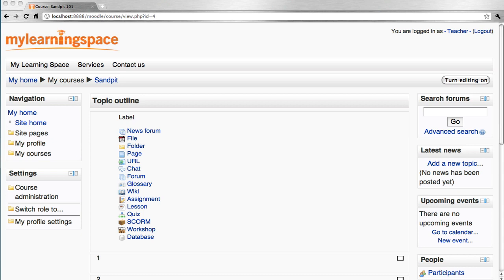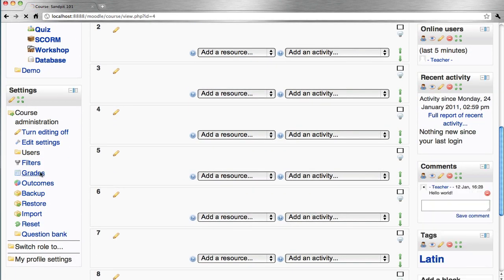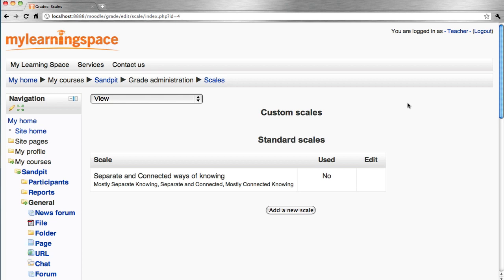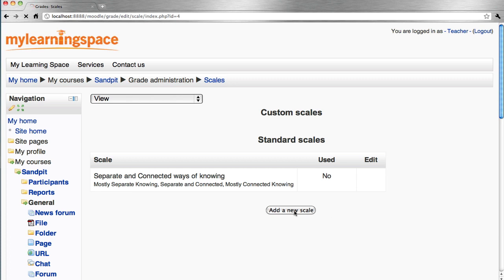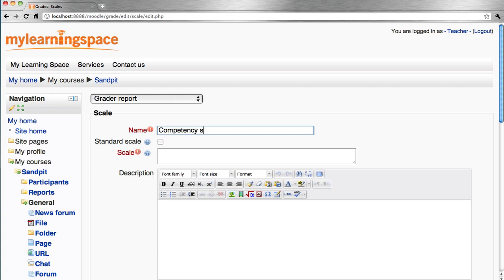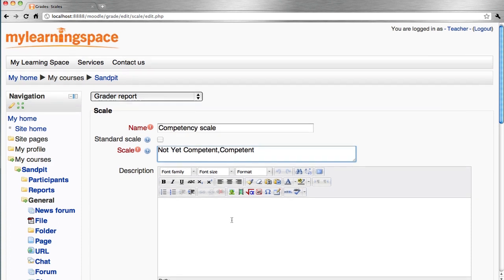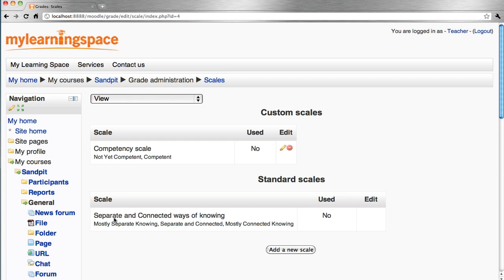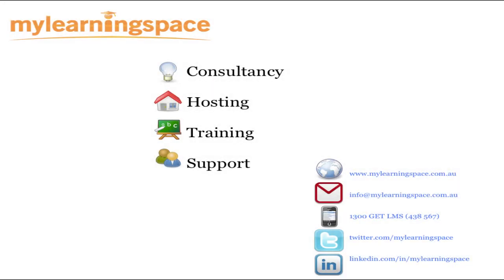Moodle - Scales - 036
This tutorial demonstrates how to use scales for the Moodle learning management system.